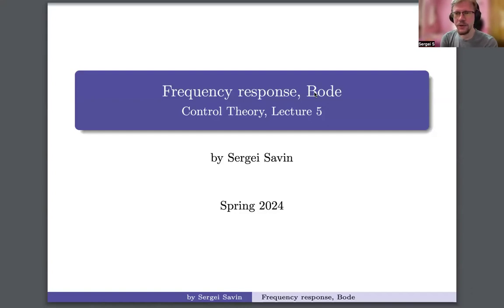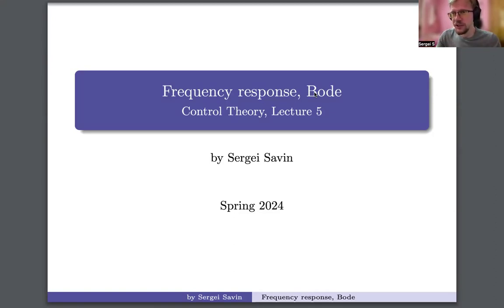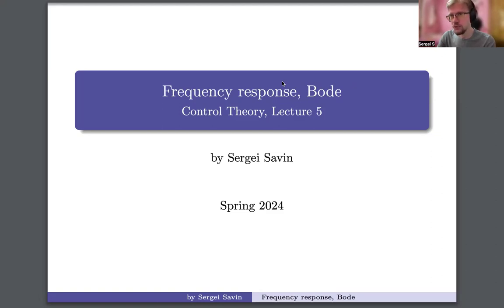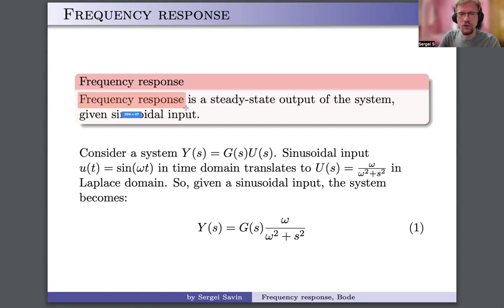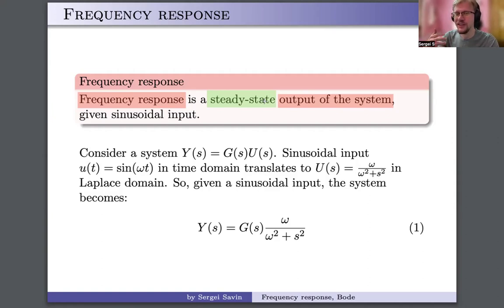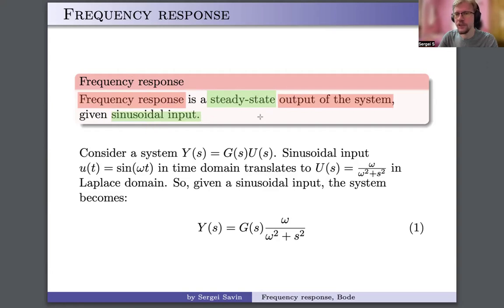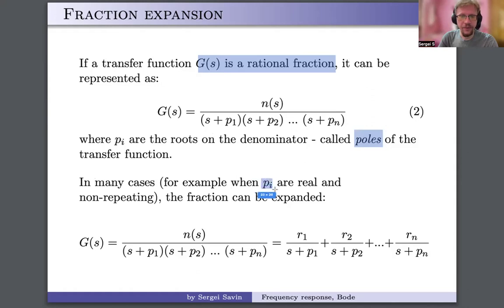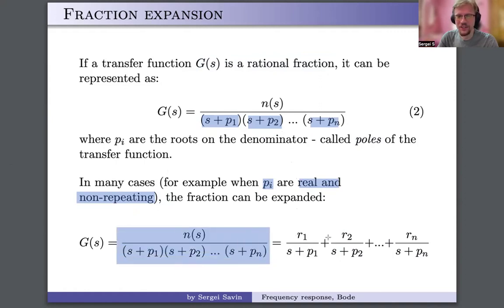Control Theory, lecture 5 | Frequency Response. Bode